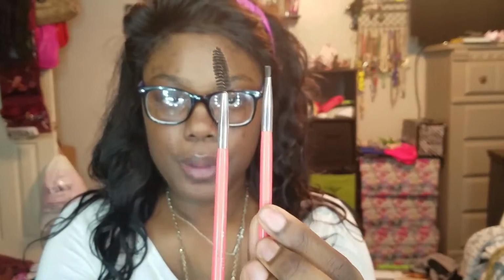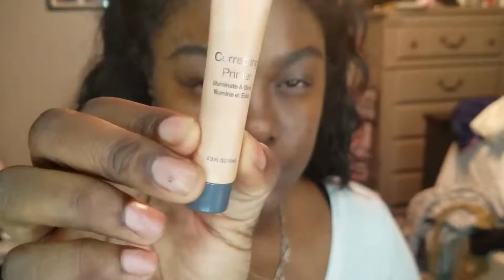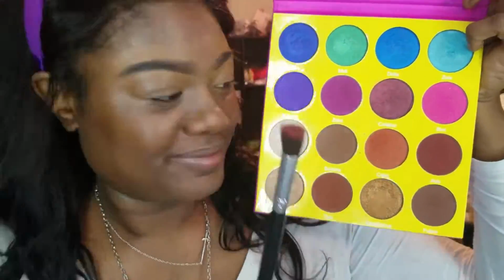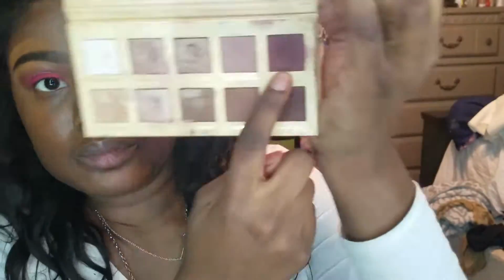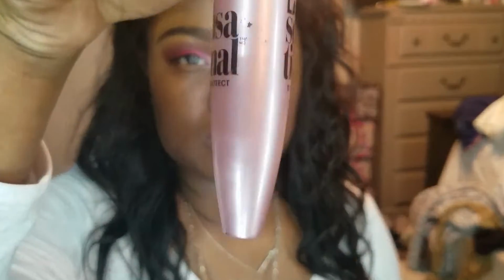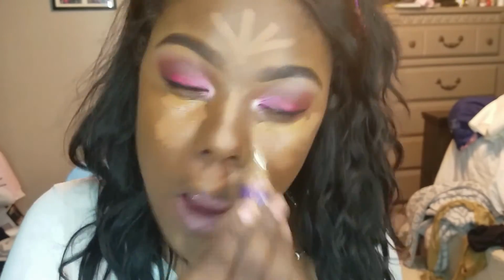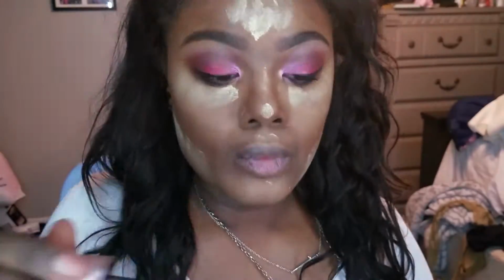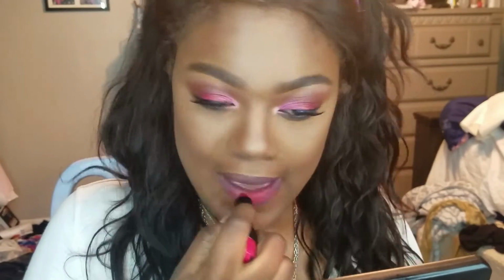Hot Pink Valentine!!| GRWM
Eyes:
Juvias Place Masquerade Palette
Tarte Christmas Collection Palette
Lorac Unzipped Palette
Tarte So Fine Liner
NYX Color Correcting Palette

Face:
NYX Color Correcting Concealer
Smashbox Primer water
Smashbox Studio Skin Foundation in 4.3
BH Cosmetics Ultimate Brow Powder
Sasha Buttercup Powder
Black Radiance Soft Focus Finishing Powder in Milk Chocolate
LA Girl Pro Conceal in Chestnut
Wet N Wild Color Icon Blush in Heather silk
BH Cosmetic Blush and Contour 2 Palette

Lips;
NYX Lip Pencil in Plum
Love and Beauty Lipstick in Hot Fuschia
Danosongs.com | bionic robotics
Please thumbs up if you liked this get ready with me!

Love you dolls!